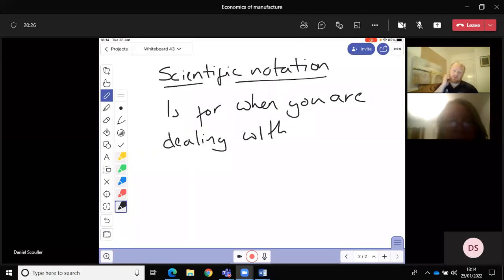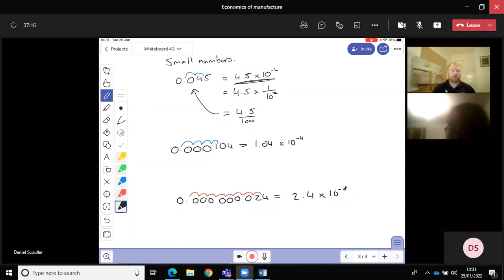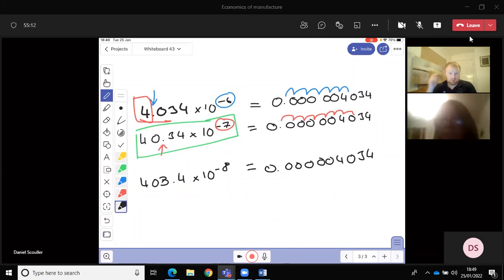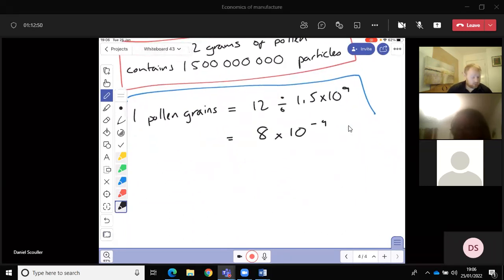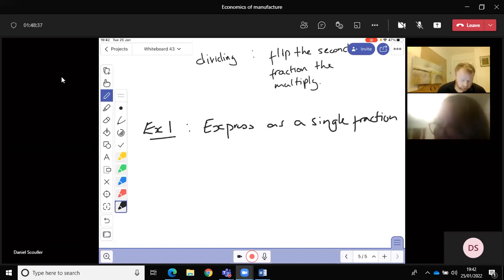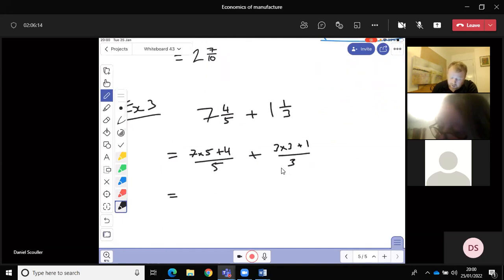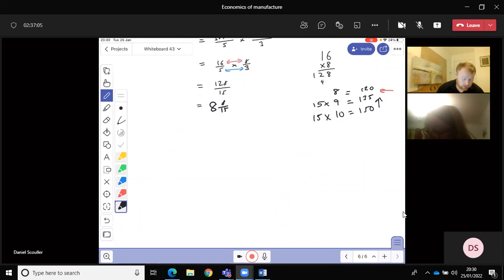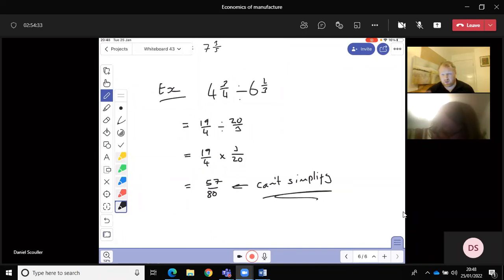16. Math Evening - 25.01.22 - Scientific Notation and mixed Numbers